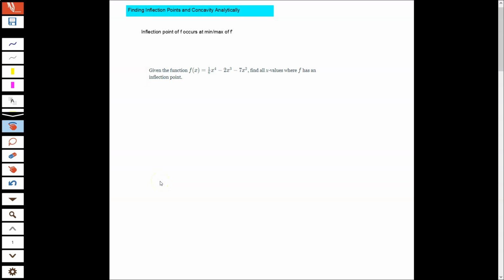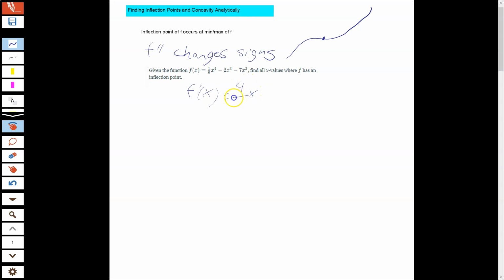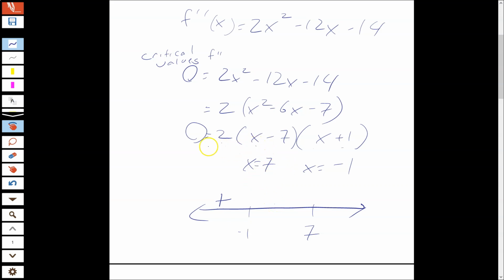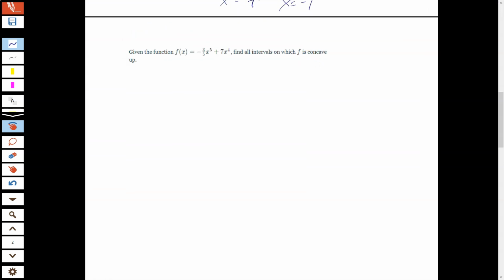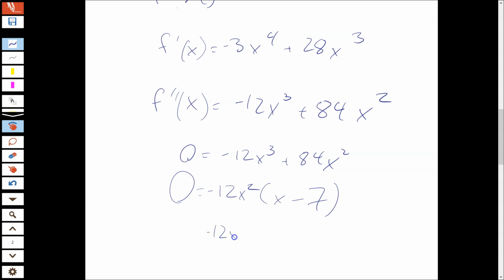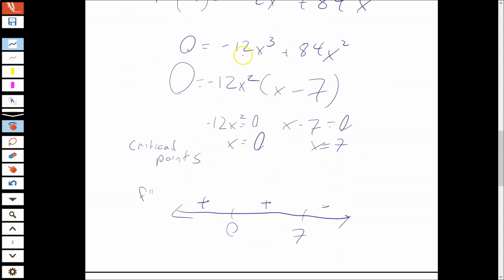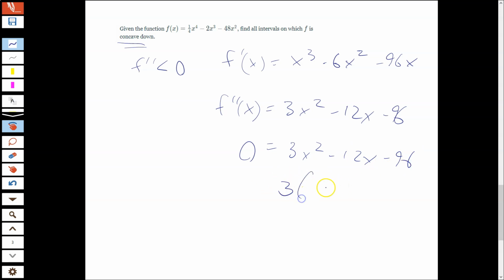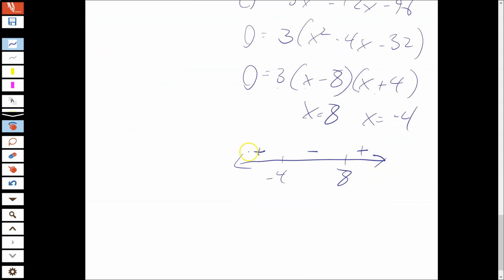AP 1.3.5 Concavity Analytically